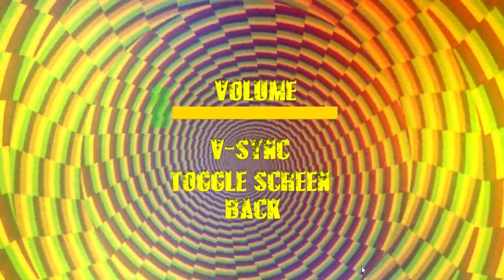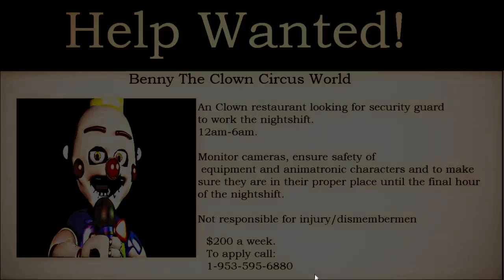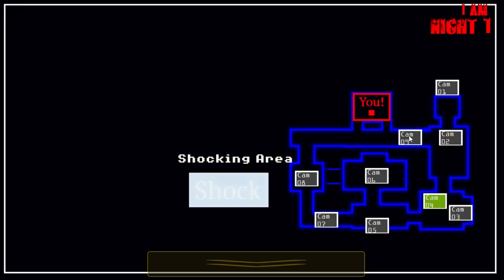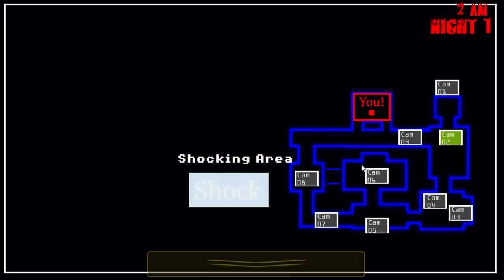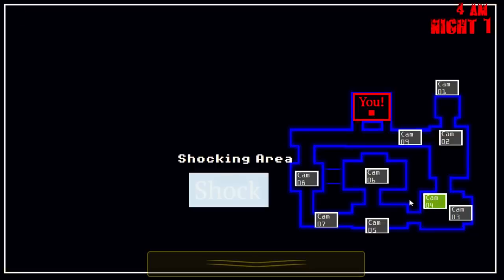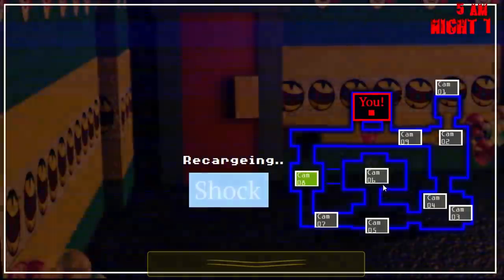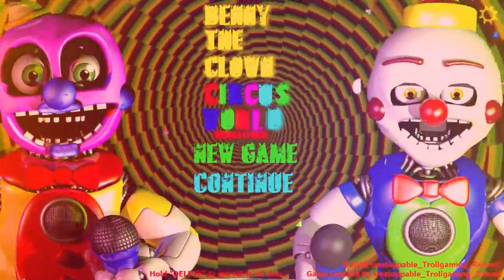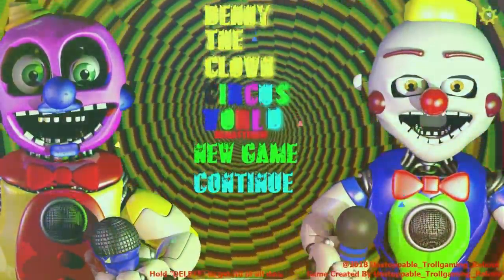THESE NEW CIRCUS ANIMATRONICS ARE TERRIFYING.. | FNAF Benny The Clown Circus World Remastered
There was a guy named James, James is the owner of Benny The Clown Circus World, soon he will be opening it up very soon for the first time.
Benny The Clown Circus World is a place for kids to come and have fun and get food and even have birthday parties. James is also the creator of these animatronics in Benny The Clown Circus World, he built them from the ground up. James also programmed the animatronics to be able to roam around throughout the building for the kids so they can communicate with the animatronics just like what a real clown would do.